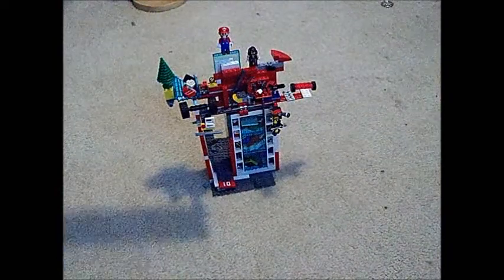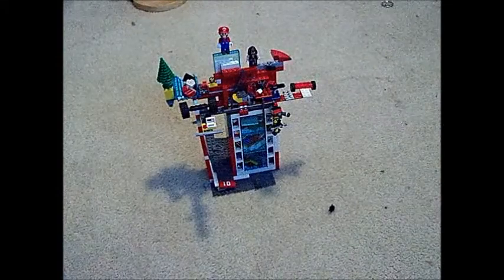destroying legos in slow motion 3